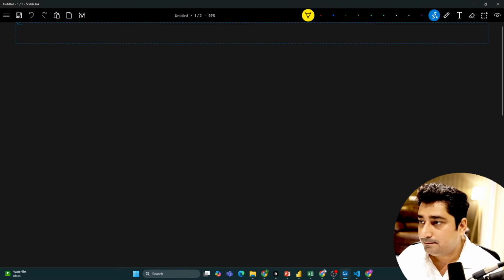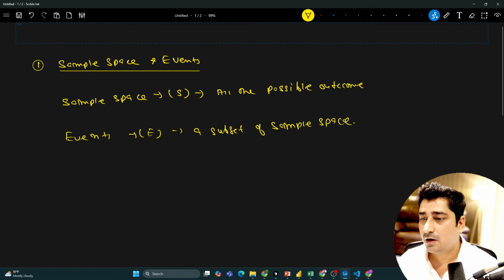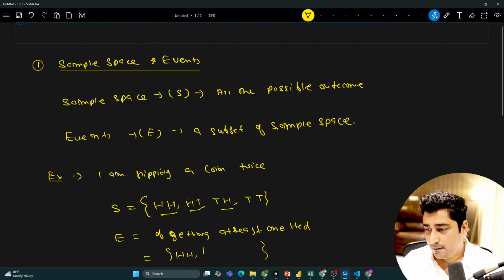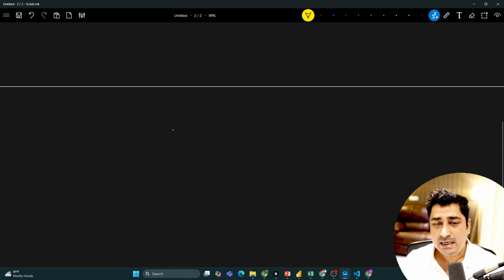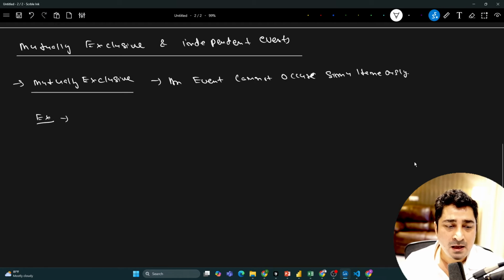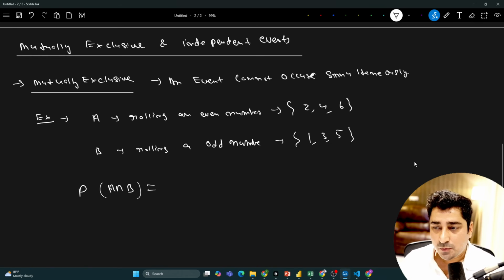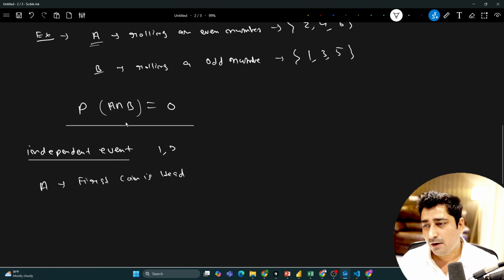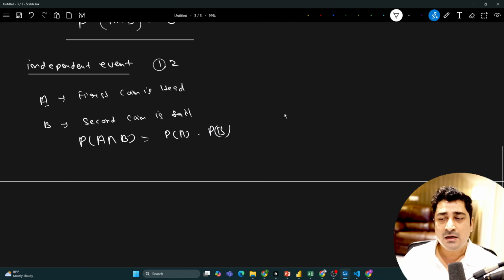Terms in Probability | Stats For Data Science | Euron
Terms in Probability refer to fundamental concepts used to describe and analyze uncertain events. Key terms include Experiment (an action with uncertain results), Sample Space (all possible outcomes), and Event (a subset of the sample space). Random Variable represents numerical outcomes of random phenomena. Probability is a measure between 0 and 1 that indicates the likelihood of an event. Mutually Exclusive Events cannot occur together, while Independent Events don’t affect each other’s outcomes. Conditional Probability is the chance of one event given another has occurred. These terms form the foundation of probability theory and are essential for understanding real-world uncertainties in statistics, data science, and machine learning.